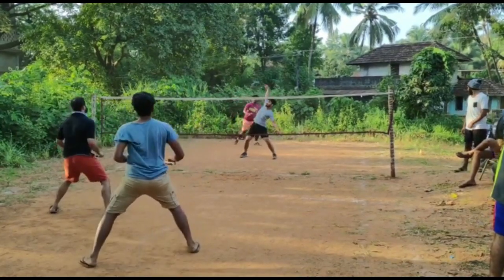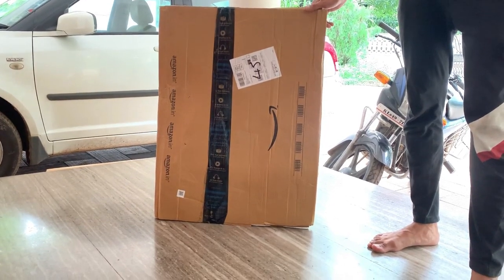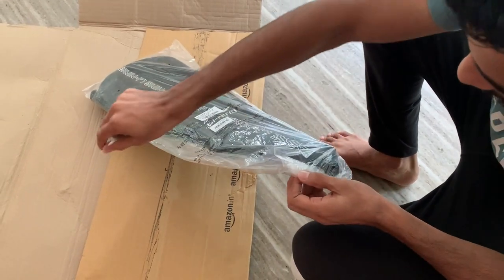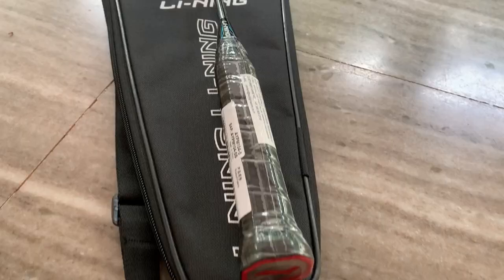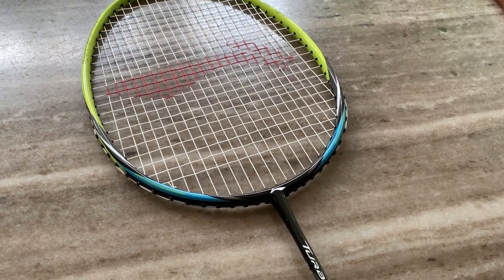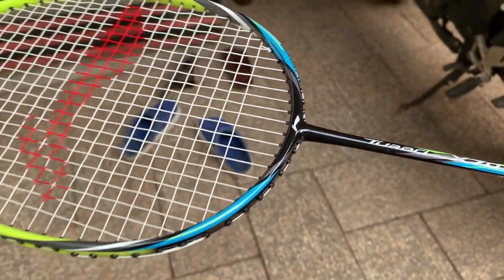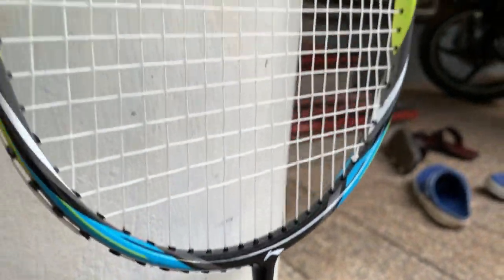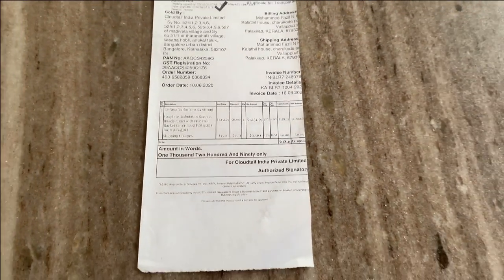how to choose a badminton racket|Li-Ning badminton racket|smz lifestyle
smz lifestyle
this video presenting a li ning badminto racket under 1300 please watch and like video,
smz lifestyle